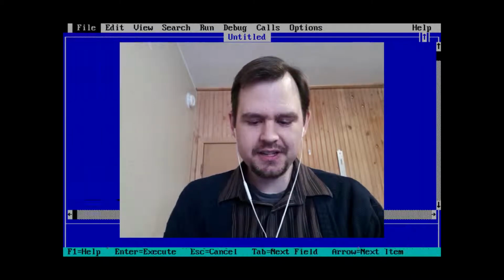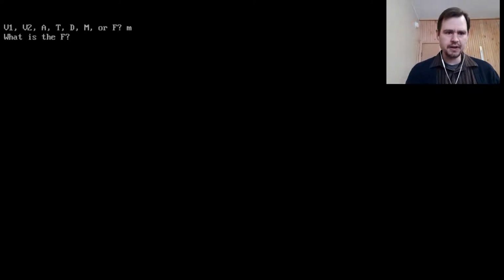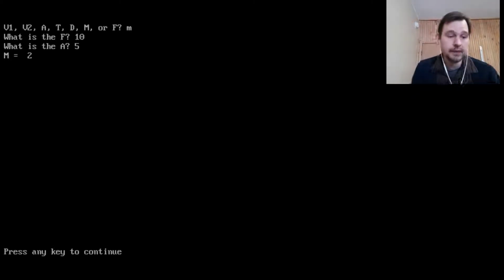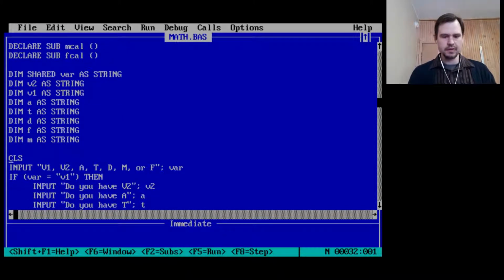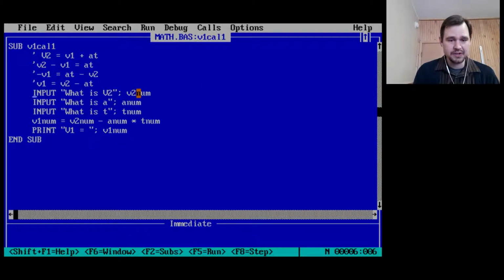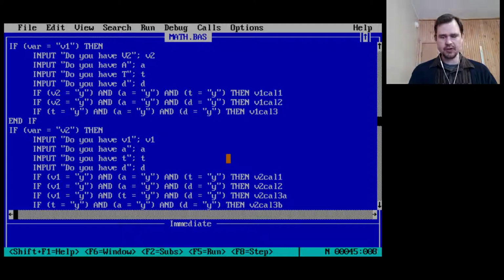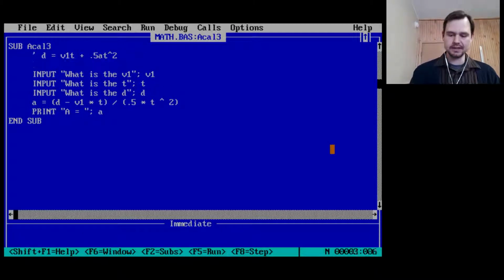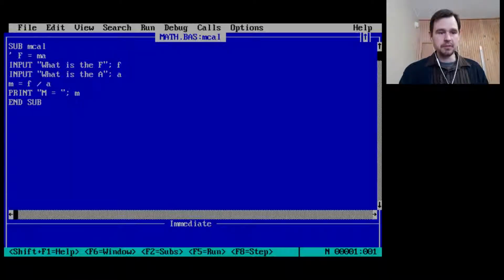60 - MATH.BAS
Everyone's favourite equations! Come and join me as we explore some kinematic equations.